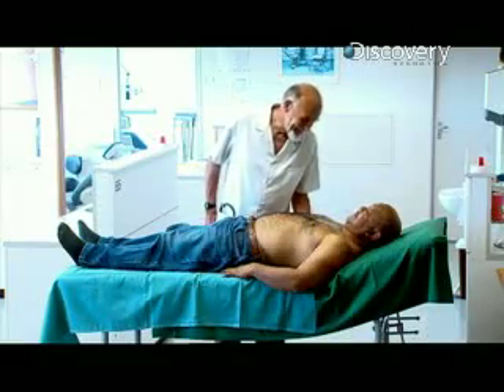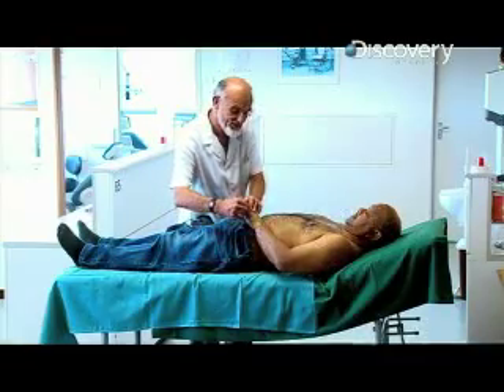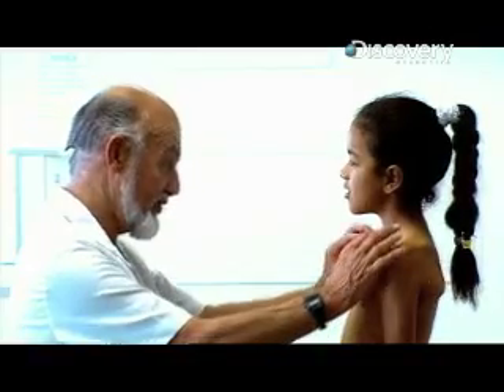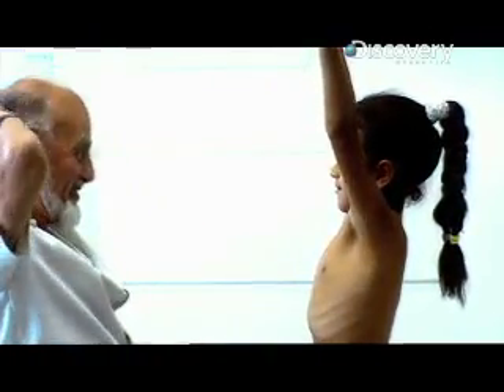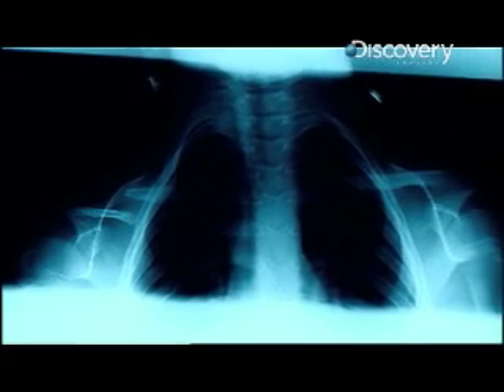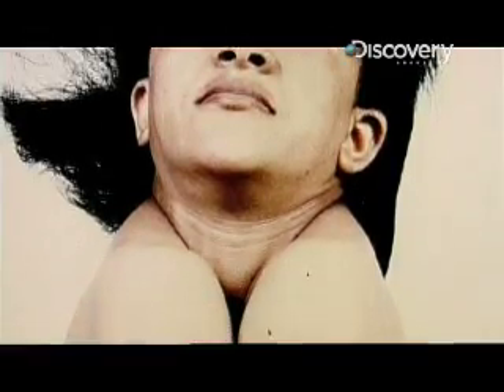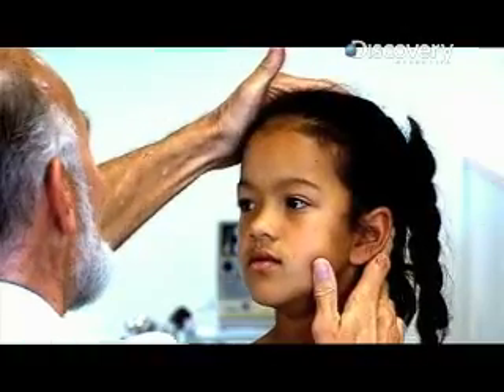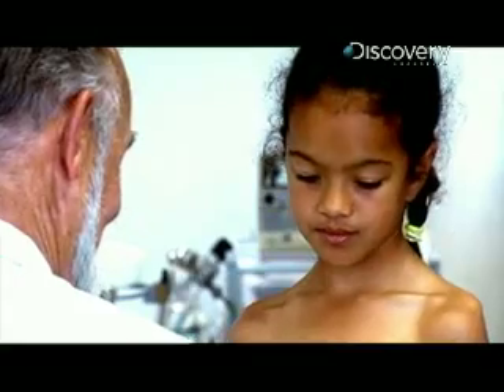Human Mutations- Bone Mutation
This clip from Mysteries of Mutation on Discovery Channel describes the condition "Arnold Syndrome" and how this bone mutation affects different individuals.